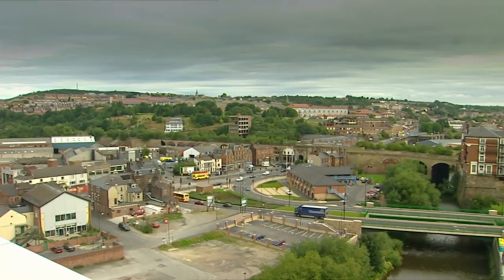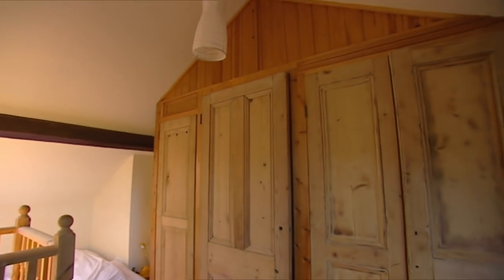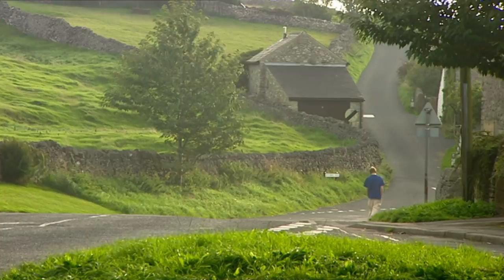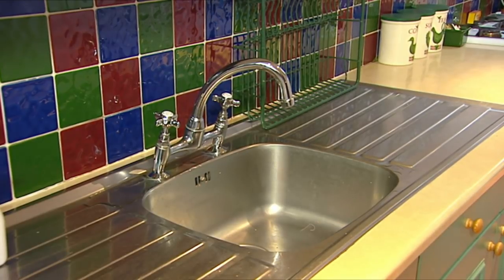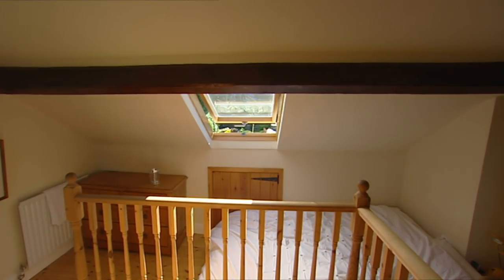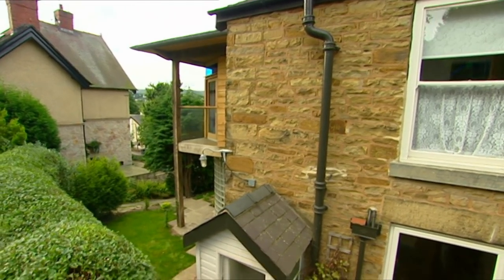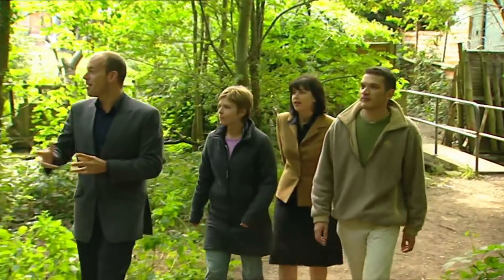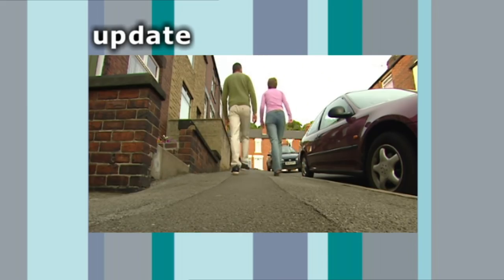Finding A £150k House In Sheffield Part Two | Location, Location, Location